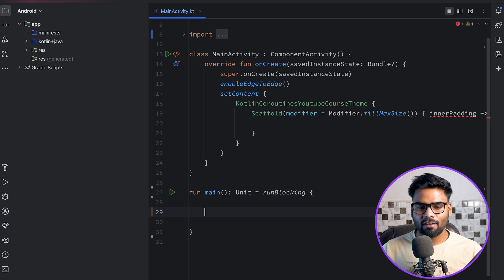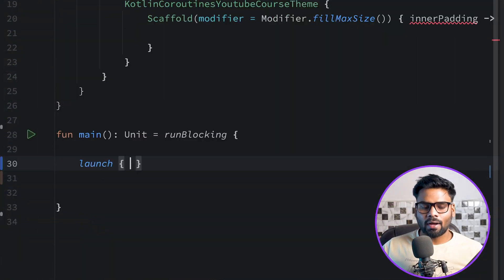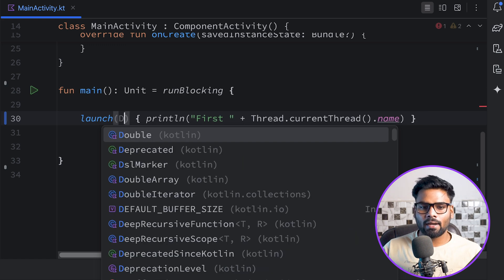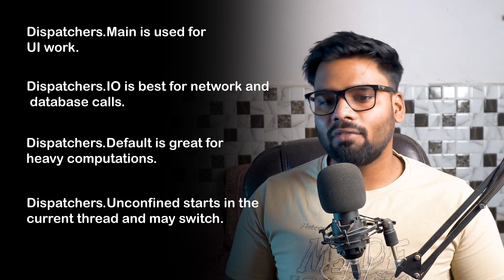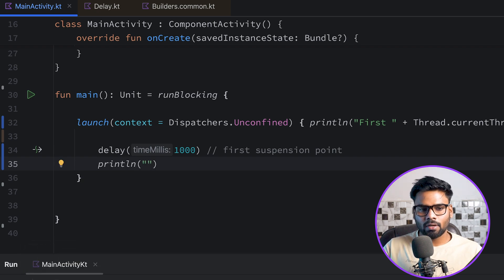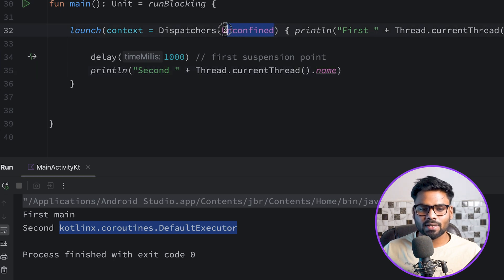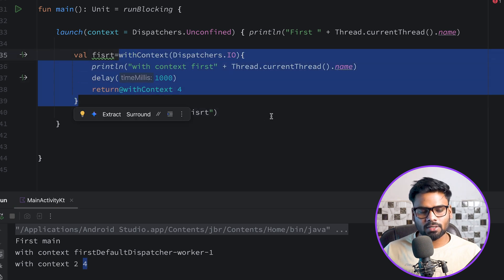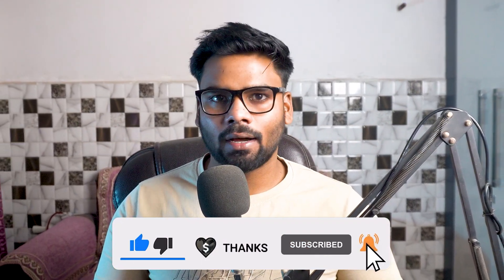🤯 Coroutine Dispatchers: How to Choose the Right One for Maximum Performance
Struggling to understand Dispatchers in Kotlin Coroutines? 🤔 In this video, I break down Dispatchers.Main, Dispatchers.IO, Dispatchers.Default, and Dispatchers.Unconfined with real-world examples and best practices. Learn when and how to use each dispatcher to write efficient and optimized Kotlin coroutine code. ⚡

✅ Topics Covered:
🔹 What are Dispatchers in Kotlin Coroutines?
🔹 Main vs IO vs Default vs Unconfined Dispatchers
🔹 Choosing the right Dispatcher for your task
🔹 Live coding examples & best practices

👨‍💻 Whether you’re a beginner or an advanced Kotlin developer, this video will level up your coroutine skills! 🚀